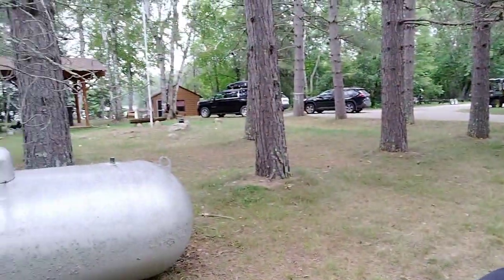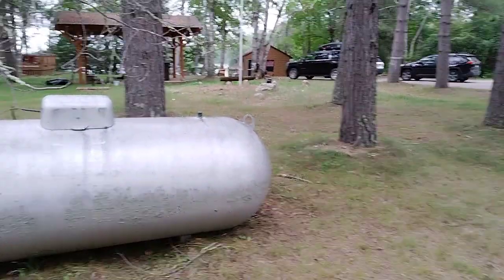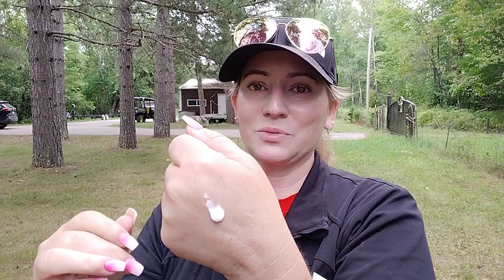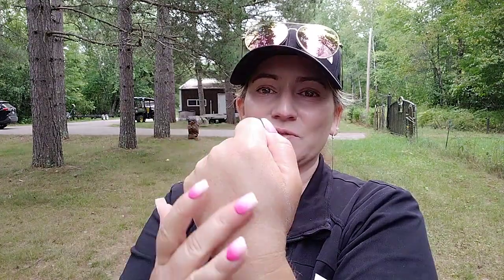Dieux Instant Angel Skin Restoring Moisturizer First Impressions Review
- Dieux Instant Angel Skin Restoring Moisturizer